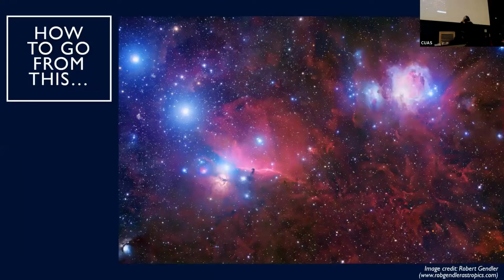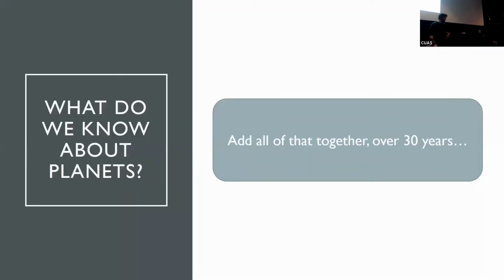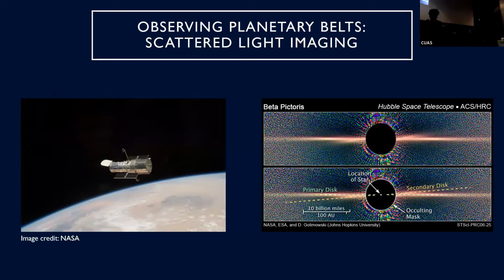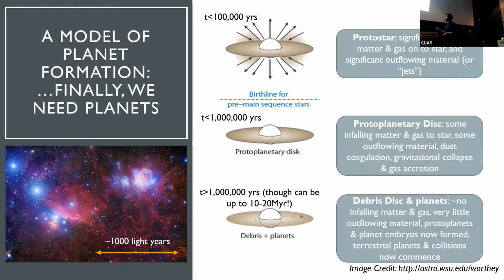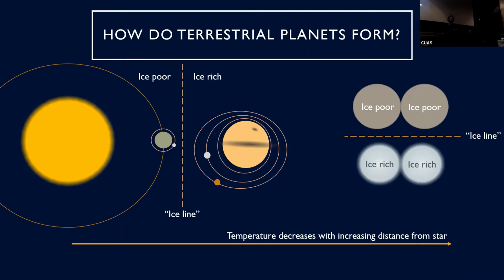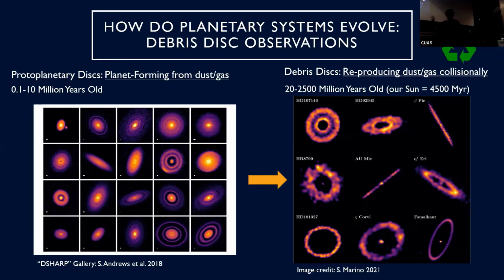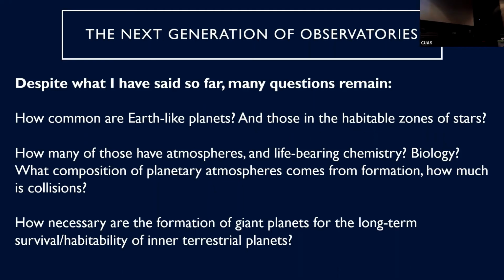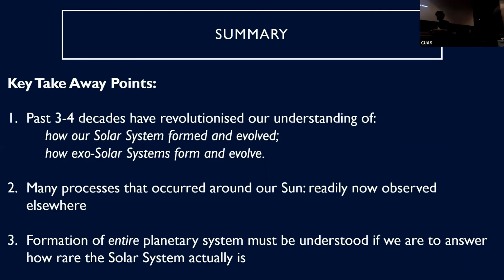Joshua Lovell - Probing the formation and evolution of planetary systems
This talk was given by Joshua Lovell at the Pfizer LT, Dept of Chemistry on November 2 2021.

Abstract
Stars are born with gas-rich protoplanetary discs that typically survive for a few million years before dispersing, after which they are left with the planetary bodies that formed within their protoplanetary systems. In our Solar System, this process resulted in a diverse string of terrestrial planets, gas- and ice-giants, and two belts of `planetesimals' (the Asteroid Belt and the Edgeworth-Kuiper Belt). Recent surveys in our Galaxy have revolutionized our understanding of the abundance of such planetary system components elsewhere with the detection of 1000s of main sequence planets, 100s of `debris discs' (massive analogs of the Asteroid and Kuiper belts) and even greater numbers of protoplanetary discs around pre-main sequence stars where planets and planetesimals are either still forming, or yet to do so.

Although the formation of planets and planetesimals is now understood to be the rule rather than the exception, many of the discs and planets observed appear unlike those in our Solar System: the details connecting young protoplanetary discs to the main sequence planetary systems in which life may emerge remain unclear. In this talk, I will explore the origins and diversity of planetary systems, and connect these to the most recent research and observations of planetesimal belts and debris discs.

Joshua Lovell is a final year PhD student in the Institute of Astronomy at the University of Cambridge. His research is focused on understanding the formation and evolution of planetary systems following the dispersal of the protoplanetary disc and through the main sequence, when it is expected that only planets and planetesimals remain. He observes, analyses and models the circumstellar dust and gas of populations of discs and conducts detailed investigations of individual systems primarily with high-resolution sub-mm ALMA image. To probe the different regions of and processes within planetary systems, he works with scattered light images, near- and mid-IR spectroscopic data, and multi-wavelength photometry. He is also involved in a number of ongoing projects analysing stellar and disc demographics in young star forming regions, and modelling the morphology of debris discs.